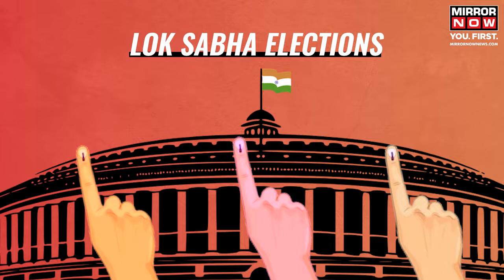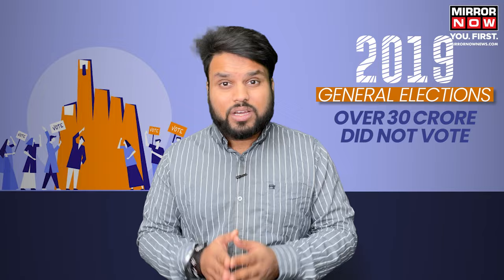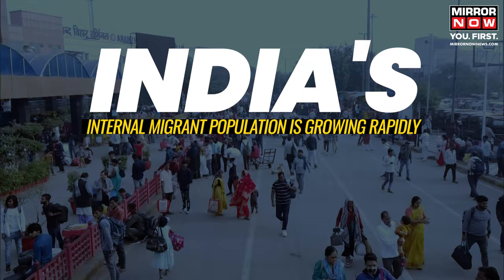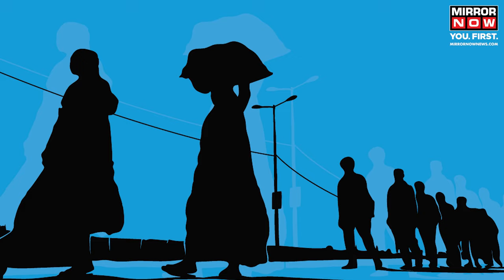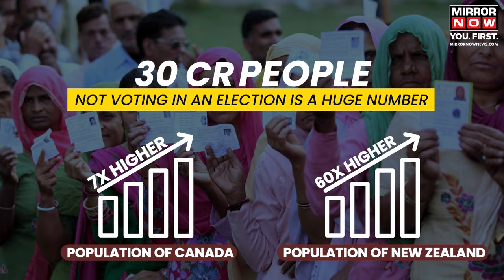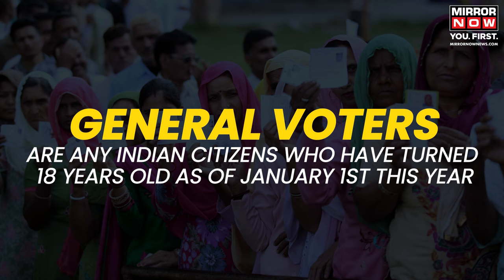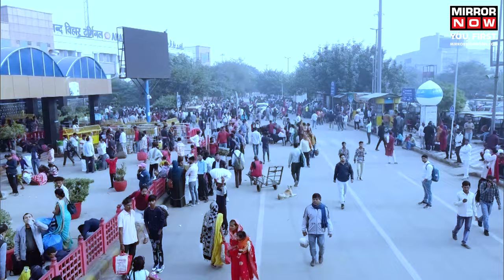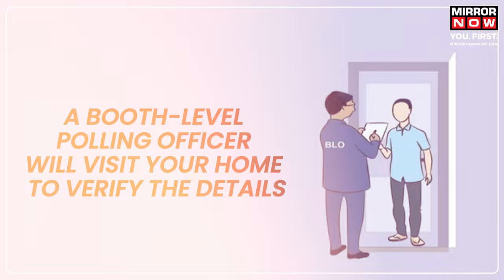Lok Sabha Elections | How To Vote If You Are Away From Your Home State? | Lok Sabha Voting | News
Lok Sabha Elections | India is gearing for the Lok Sabha polls, but what if you find yourself far from your home state on Election Day? With over 30 crore voters abstaining in past elections, especially due to internal migration, the government has introduced Form 6 to address this issue. This form enables internal migrants to vote in their current location. Let's explore how you can exercise your right to vote even if you're away from your home state.

Lok Sabha Elections | How To Vote If You Are Away From Your Home State? | Form 6 | Latest News